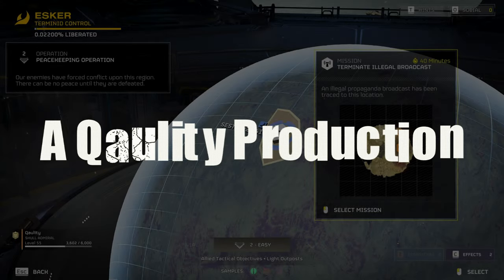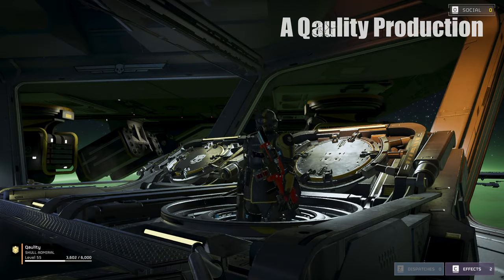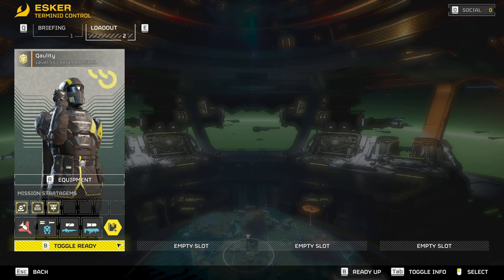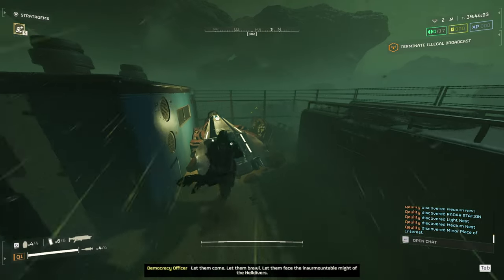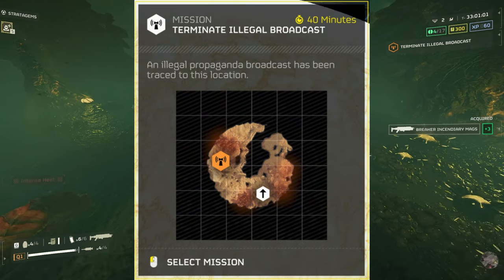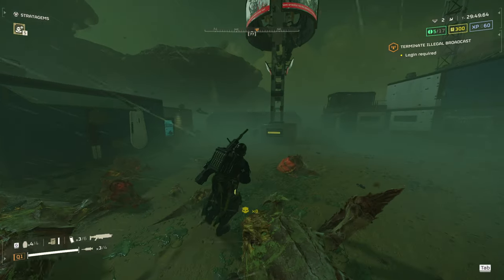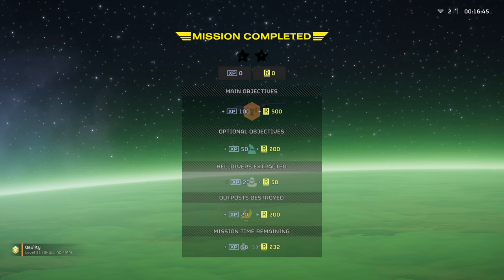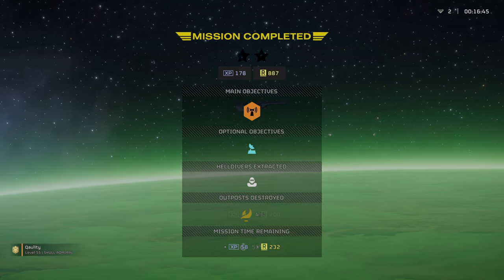How To Complete Terminate Illegal Broadcast + some Easter Eggs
This video gives the basics on how to complete the "Terminate Illegal Broadcast" mission as both a Primary and Optional Objective. It also goes over some of the lore that is embedded in the broadcast towers.

This video is a test for a few things for the channel because (as you may know) I mainly cover collections of in-game assets and I would like to branch out some more. I do not want to do news, leaks, or social media coverage (that has plenty of good content creators doing that already). But I do want to do more for the community as I enjoy Helldivers and content creation.

This video is also using a different audio recording application and I would greatly appreciate any input on how it sounds to everyone in the comments. If you feel like it, that is.